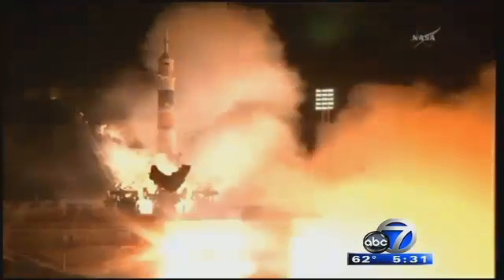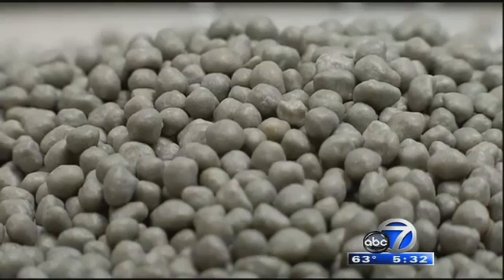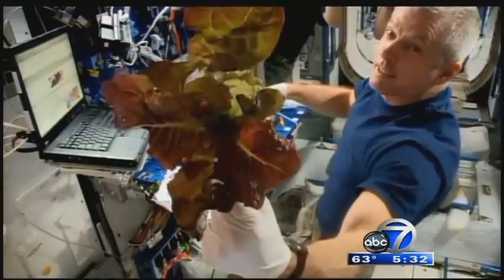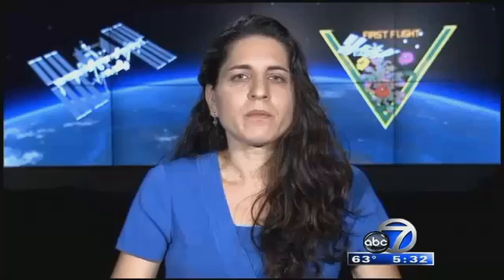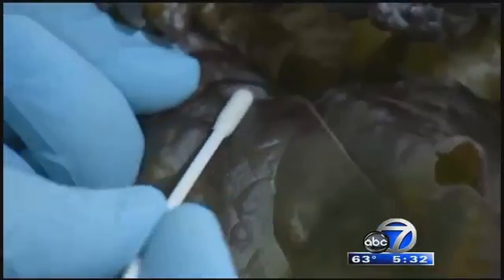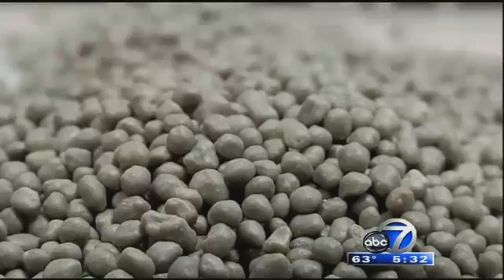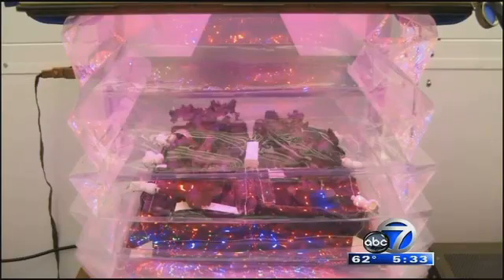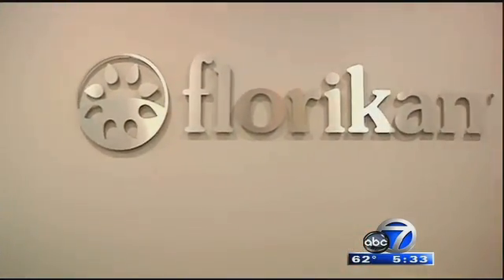NASA grows veggies in space with breakthrough Fertilizer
Breakthrough NASA program pioneers vegetable garden in space with specialized controlled release fertilizer from Florikan. Same technology can work in roof garden agriculture and urban horticulture.